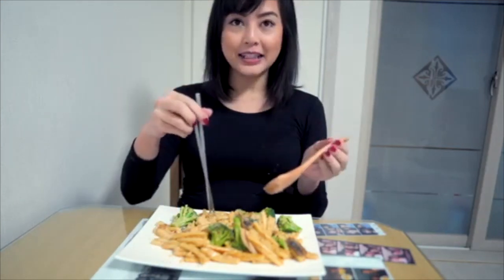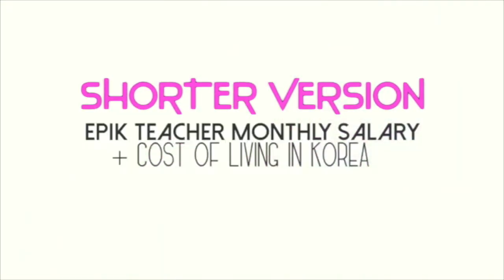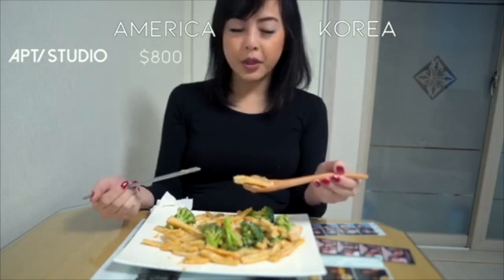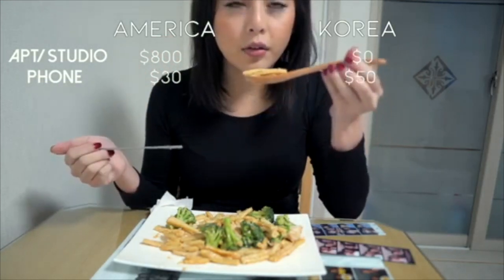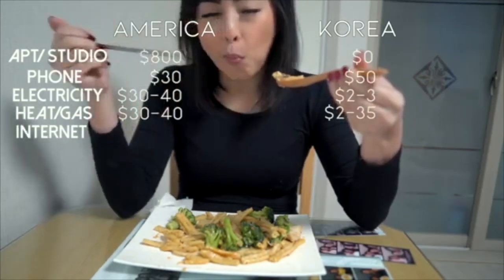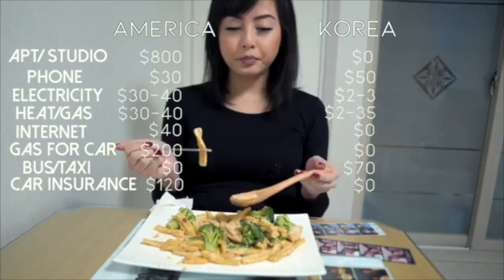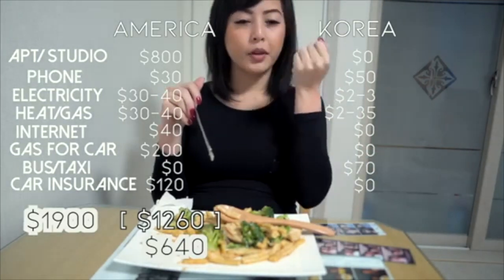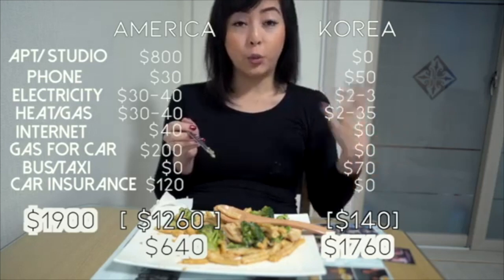I made 2.1 MILLION WON as an EPIK TEACHER!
I decided to make a shorter version of my "How much money do I make as an (EPIK) English teacher in Korea? | Alfredo Mukbang" after reading all the comments about my annoying chewing and chomping during my Mukbang A.K.A. "Eating Broadcast" lol.

What a bad combo, as bad as fish with bananas!  Lol I was new to Youtube at the time--- still new, still learning!  I didn't realize it was distracting, so I do apologize sharing EPIK information while eating.  Mistakes are proof that you are trying!

Enjoy this shortened version w/ only information and maybe a few smacks. lol

P.S. 5 rules to a happier life: Love yourself, forgive, harm no one, do good and be positive!